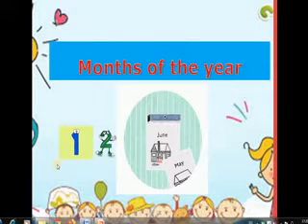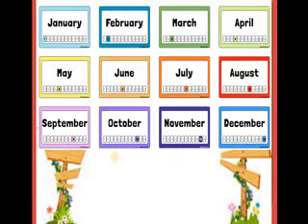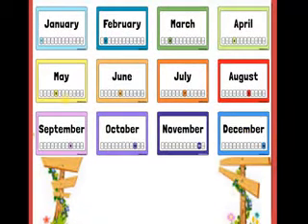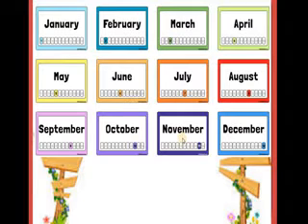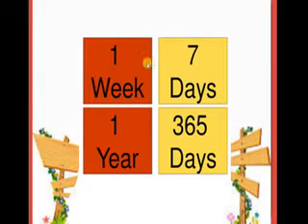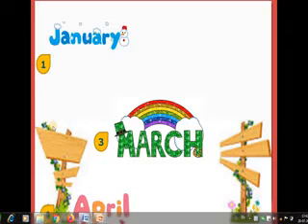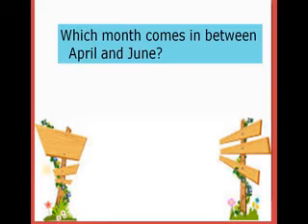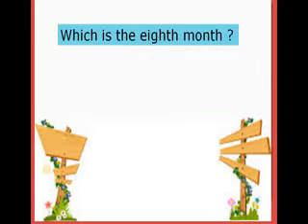months of the year-Activity